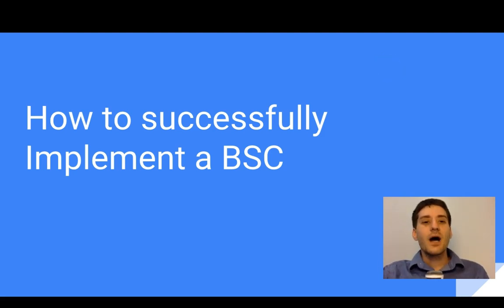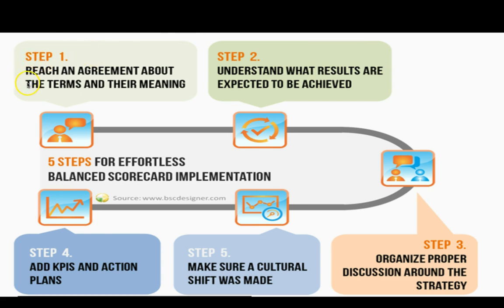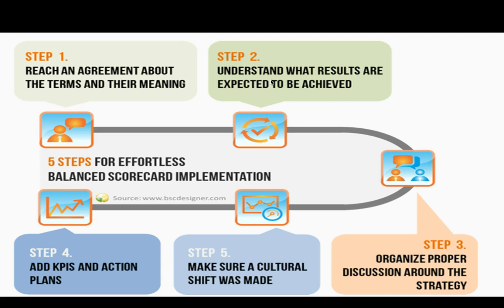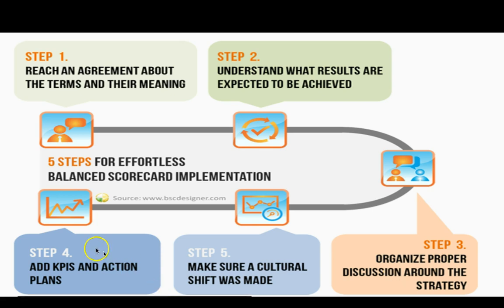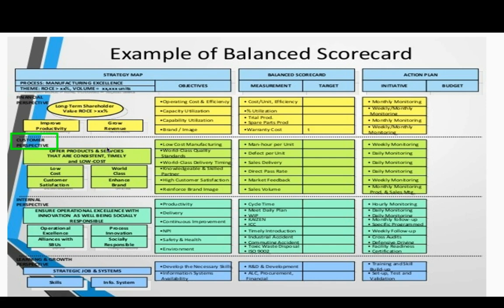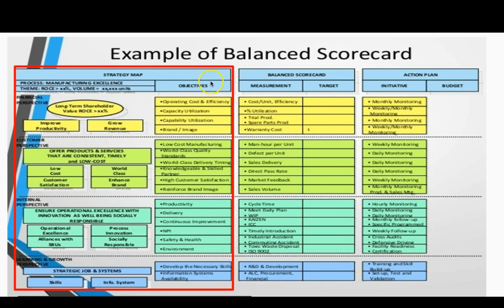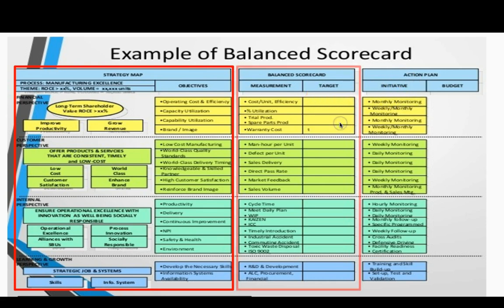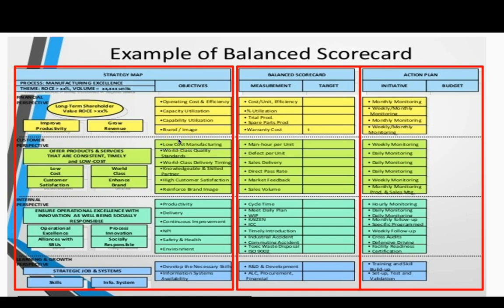How To Implement A Balanced Scorecard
This video is from an in depth Balanced Scorecard course called Balanced Scorecard: Master Your Data Driven Performance!

Access this full, discounted Balanced Scorecard course or other courses

Join our email list to get a FREE Non-profit Management Course

Skills you will gain:
1. Analyze your organizational strategy
2. Grow your bottom line
3. Align your tasks
4. Change what you do so it aligns with your mission.